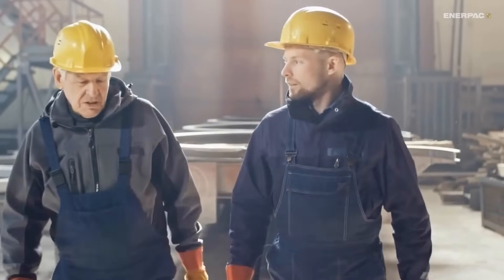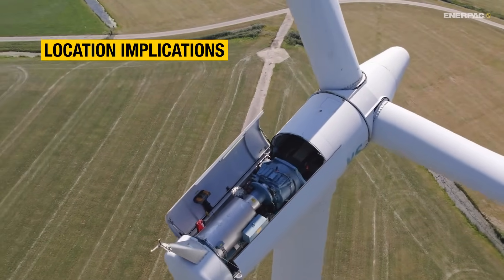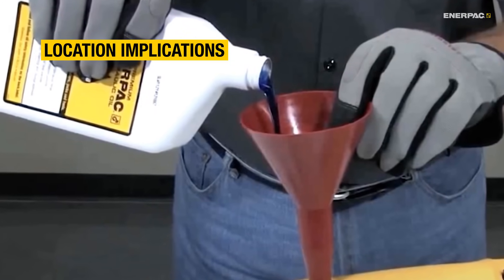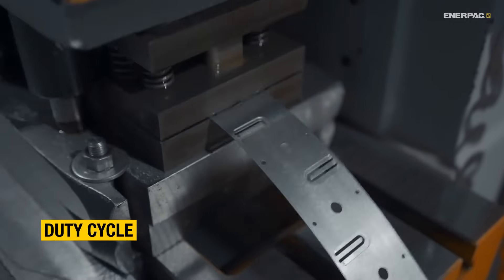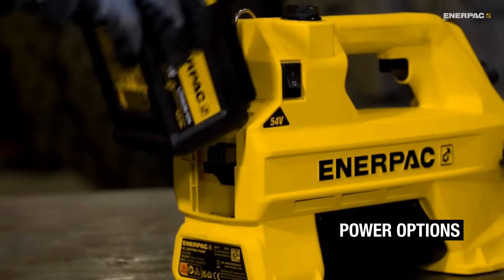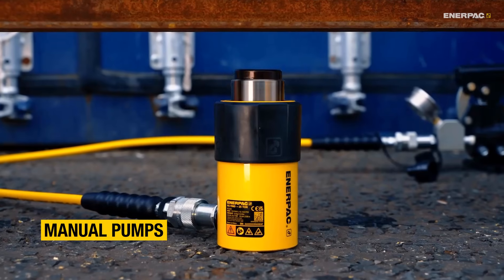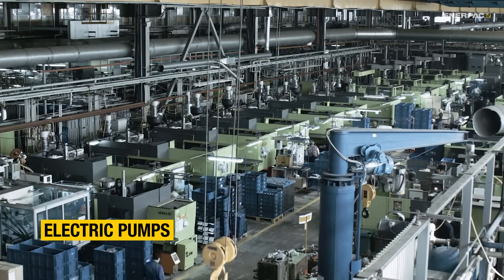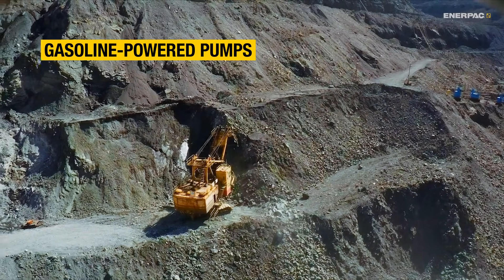Hydraulic Pumps: Selection Considerations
Confused about which hydraulic pump is right for your application? This beginner-friendly video breaks down everything you need to know to make the perfect choice for your specific requirements.
We walk through each pump type to help you make an informed decision without the technical jargon. Watch now to find the perfect hydraulic pump that matches your needs, budget, and working environment.